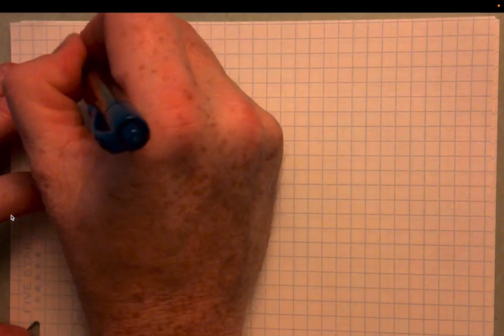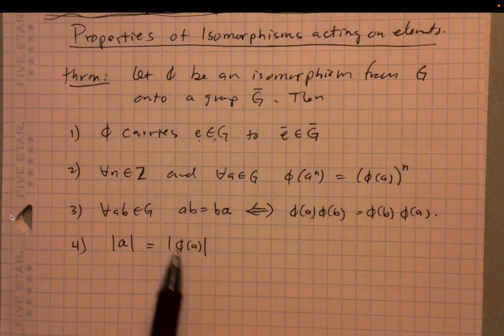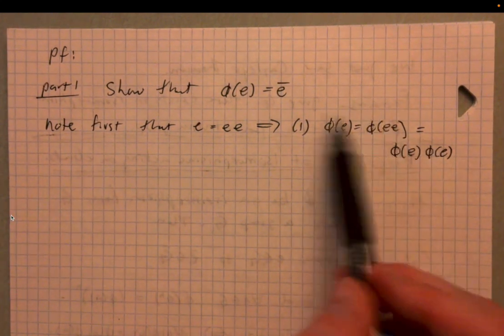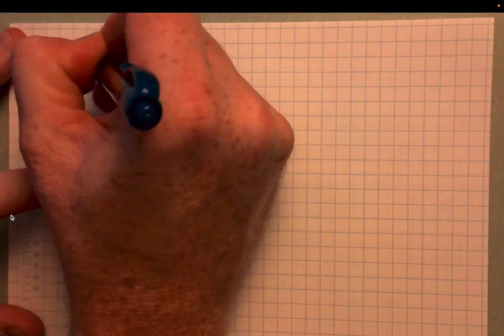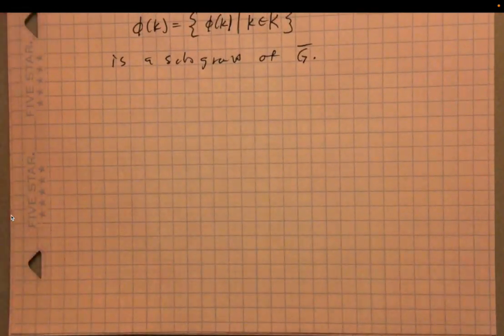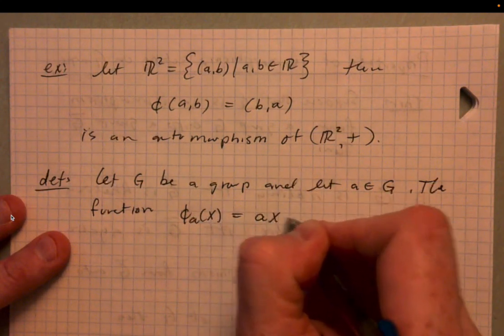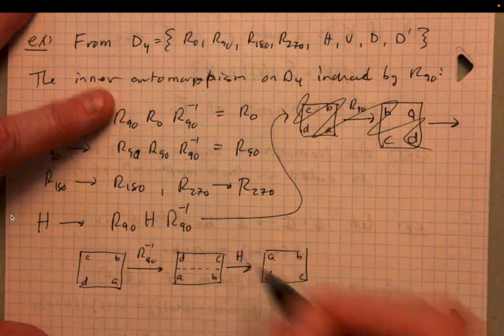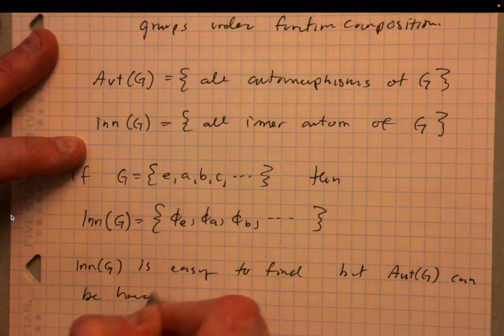Isomorphisms - Abstract Algebra I (full course) - lecture 8b (of 17)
A lecture on isomorphisms and isomorphic groups.